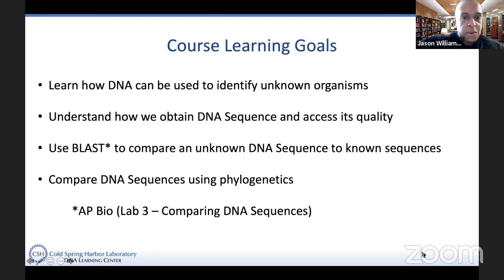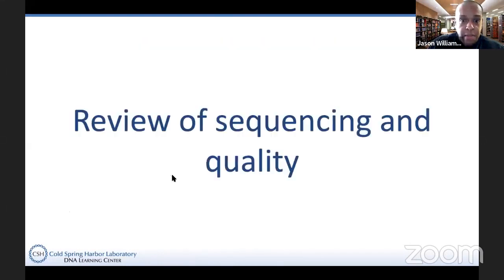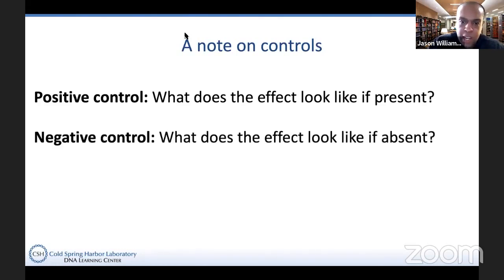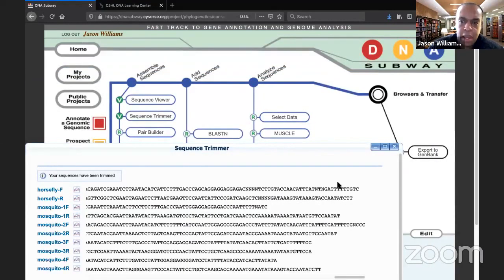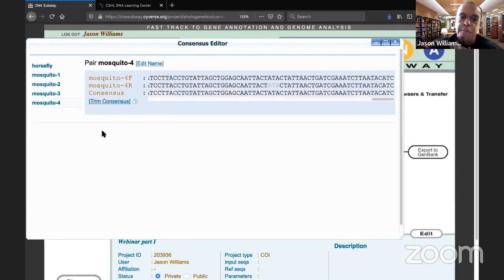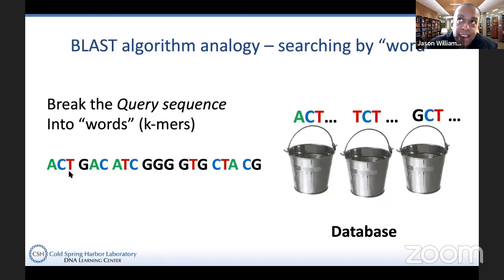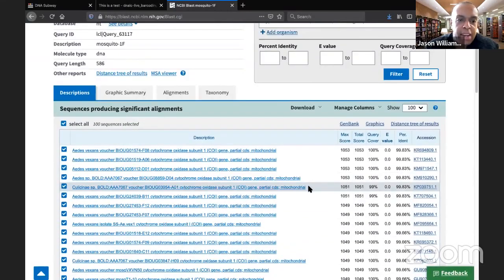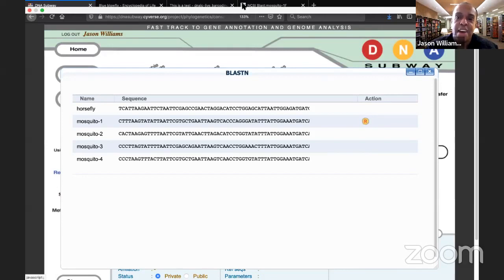Barcoding Bioinformatics With DNALC Part II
Part 2 of a 3 part video series from DNALC on DNA Barcoding Informatics. We have partnered with DNALC to develop a DNA Barcoding Kit to bring the technique and bioinformatics alive in your classroom.